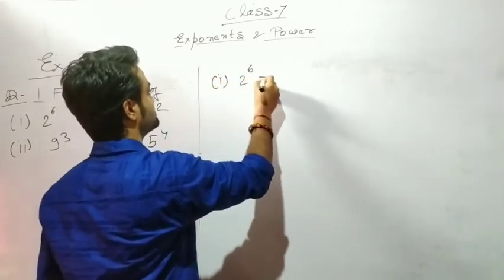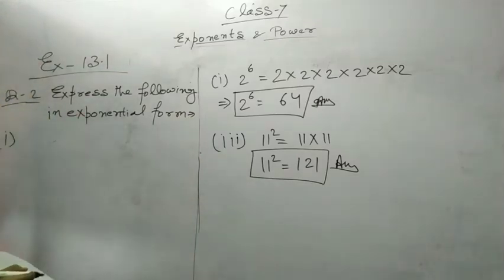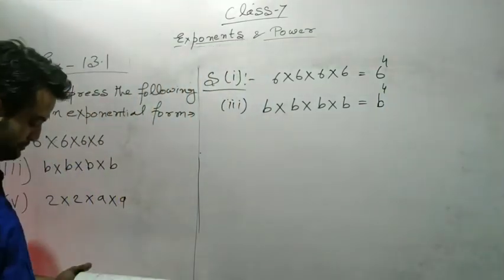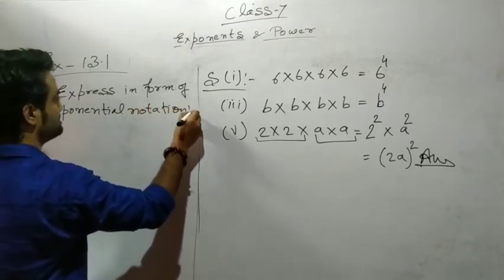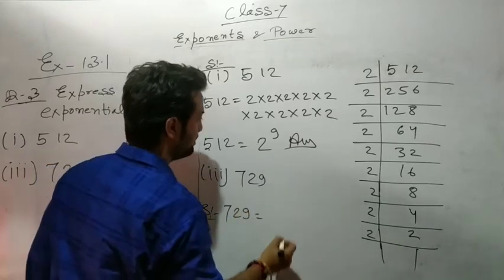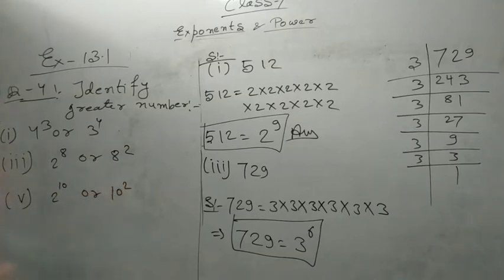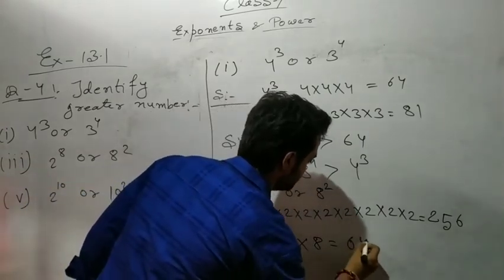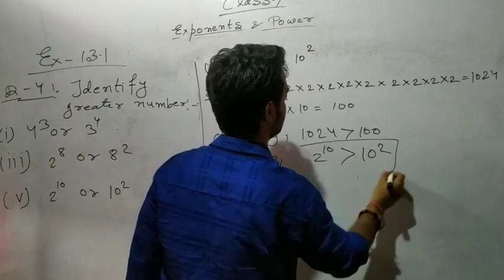Class 7 Exponents and Power Part 4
Ex 13•1 Q no. 1,2,3 and 4